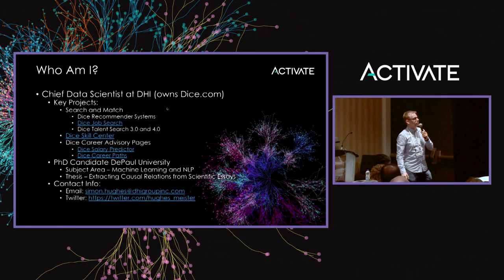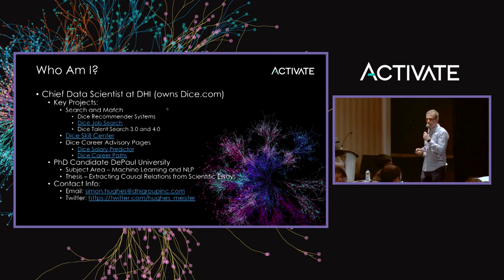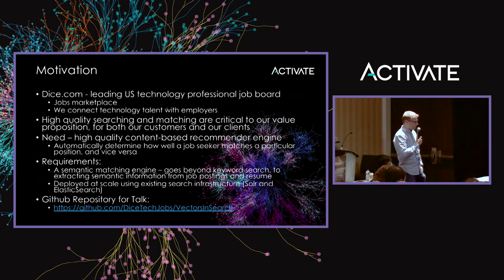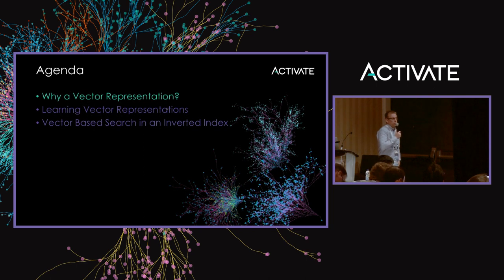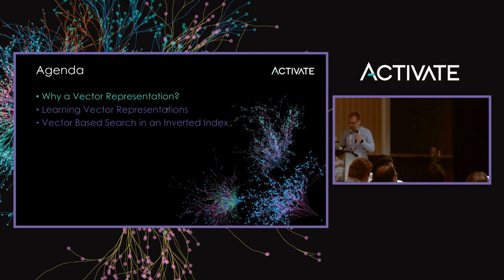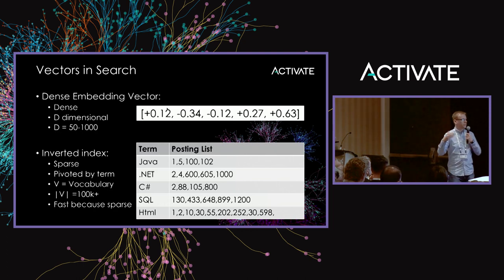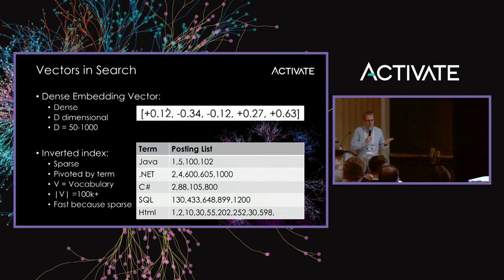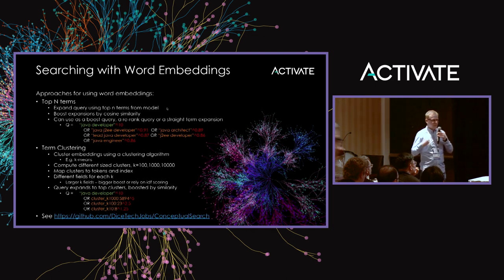Vectors In Search - Simon Hughes, Dice.com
Presented at Activate 2018

With the advent of deep learning and algorithms like word2vec and doc2vec, vectors-based representations are increasingly being used in search to represent anything from documents to images and products. However, search engines work with documents made of tokens, and not vectors, and are typically not designed for fast vector matching out of the box. In this talk, I will give an overview of how vectors can be derived from documents to produce a semantic representation of a document that can be used to implement semantic / conceptual search without hurting performance. I will then I will describe a few different techniques for efficiently searching vector-based representations in an inverted index, such as learning sparse representations of vectors, clustering, and learning binary vectors. Finally, I will discuss some of the pitfalls of vector-based search, and how to get the best of both worlds by combining vector-based scoring with traditional relevancy metrics such as BM25.